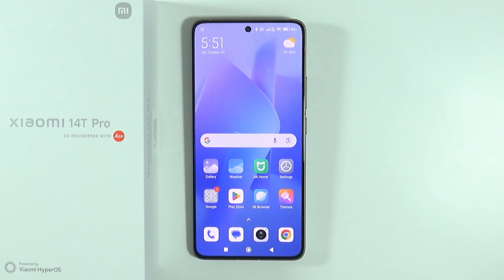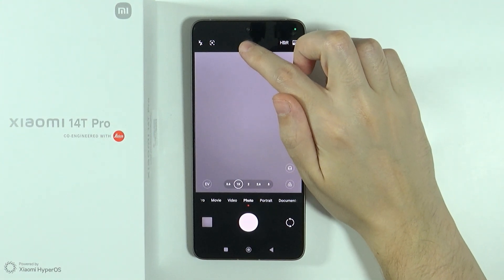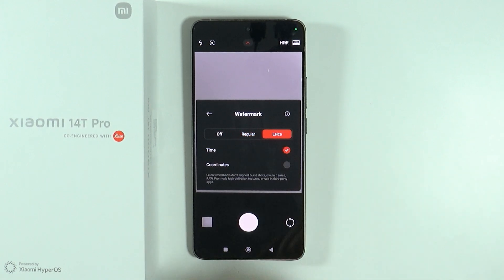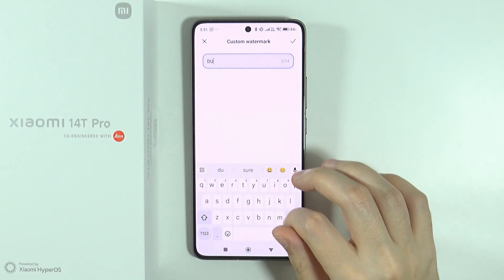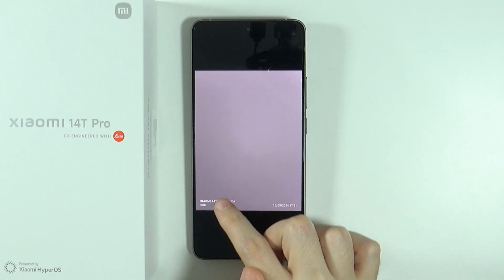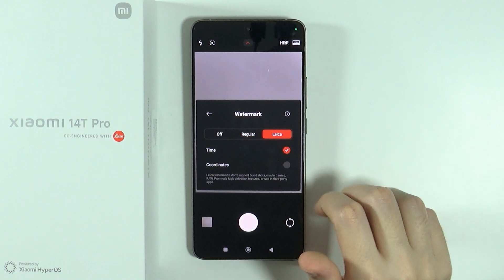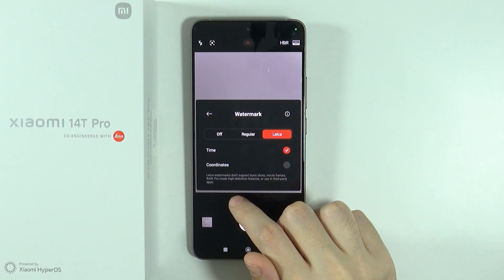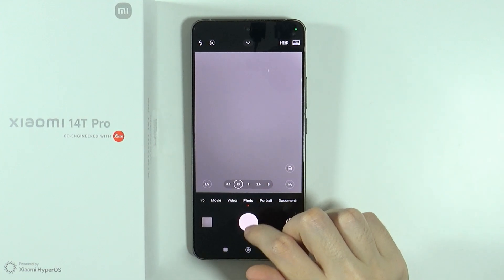Xiaomi 14T/14T Pro: How to Turn ON/OFF Watermark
In this brief guide, we'll demonstrate how to enable or disable the watermark feature on your Xiaomi 14T or 14T Pro. Learn the straightforward steps to customize your photos with or without a watermark for added personalization. Follow along to enhance your photography experience!